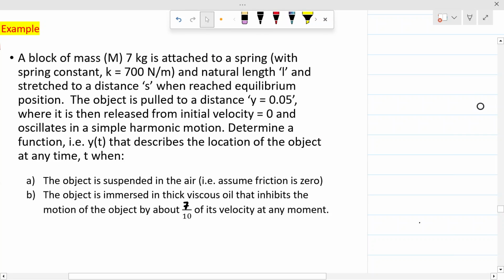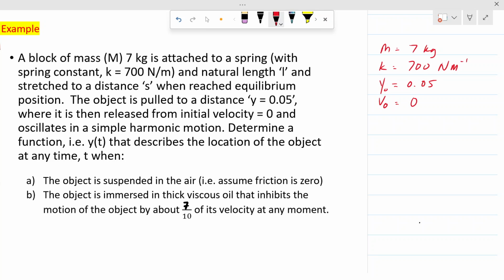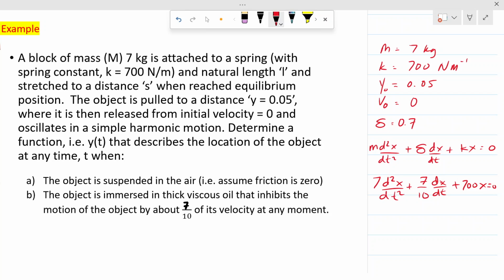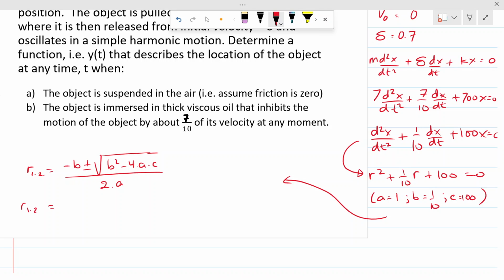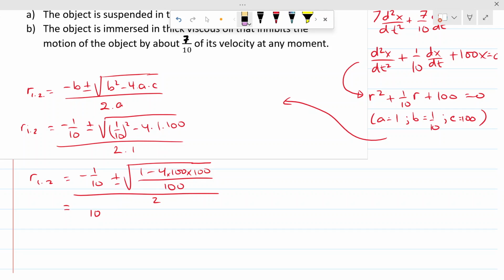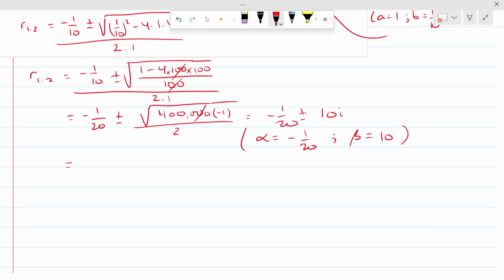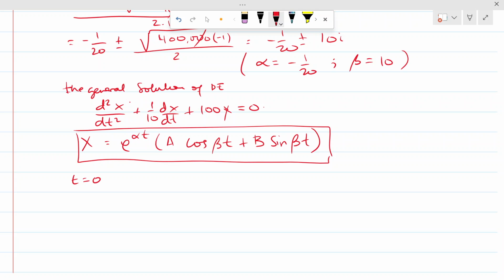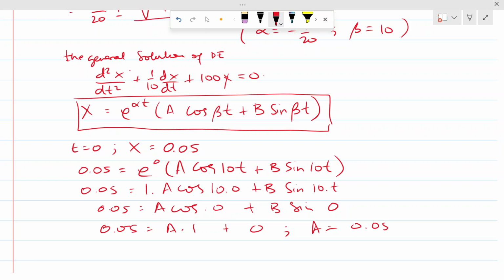Part 3A/4 - Application Second Order Differential Equation Spring Mechanical Motion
Application Second Order Differential Equation with Constant Coefficient in Spring Mechanical Oscillatory Motion